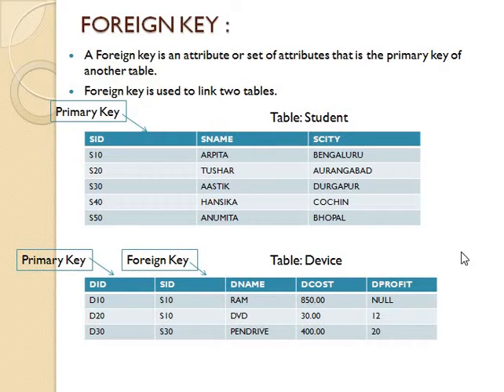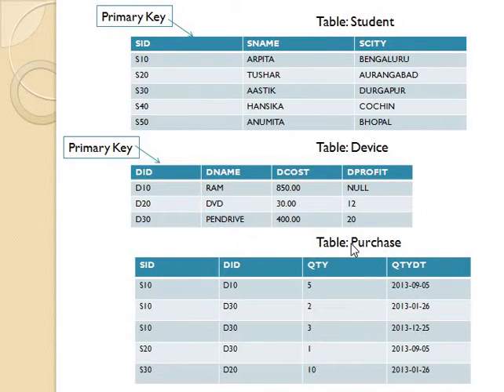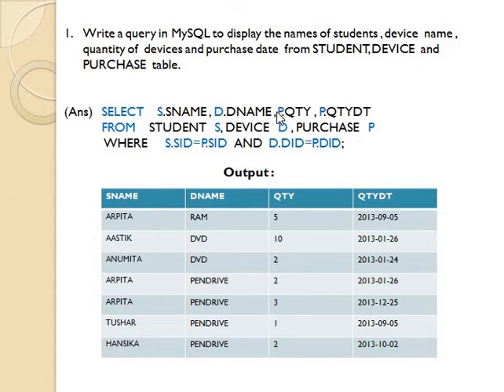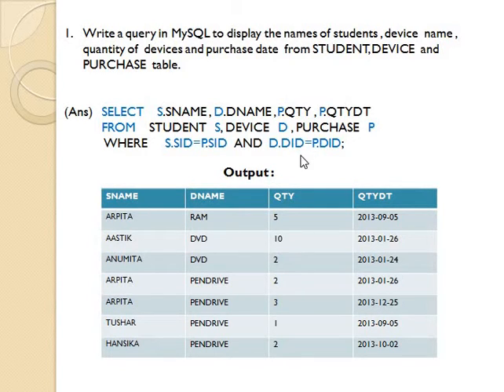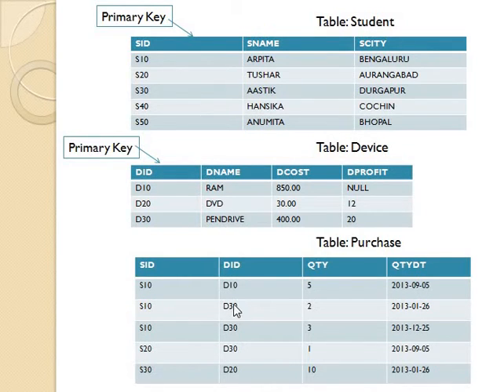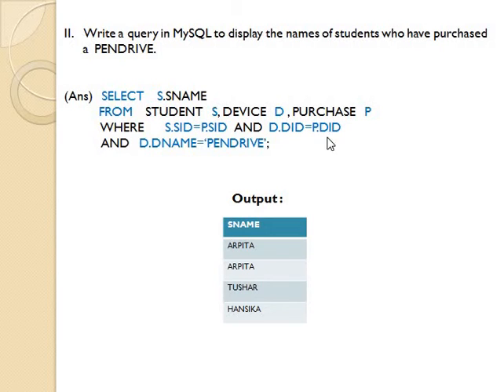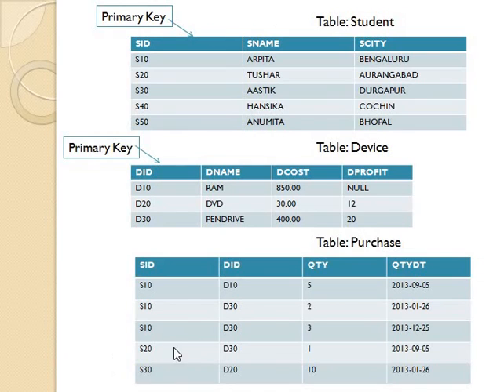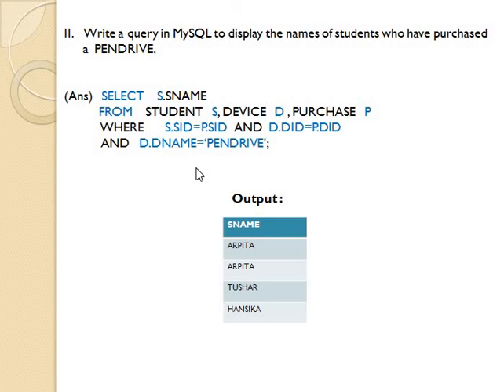XIChap10part5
Joining tables in MySQL.